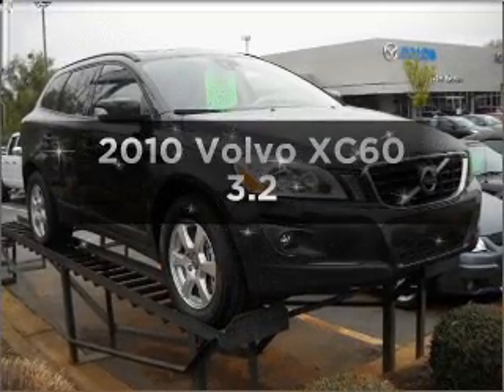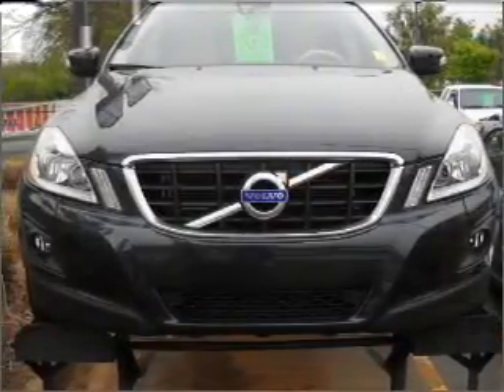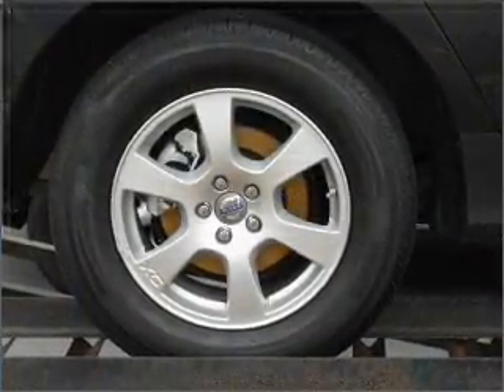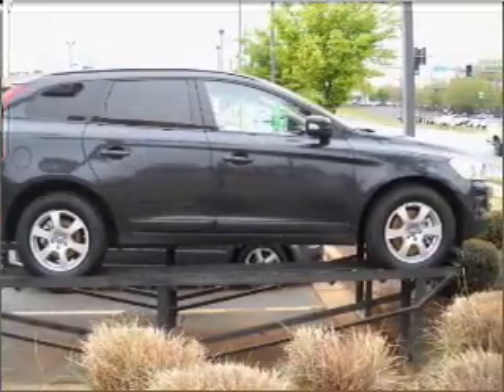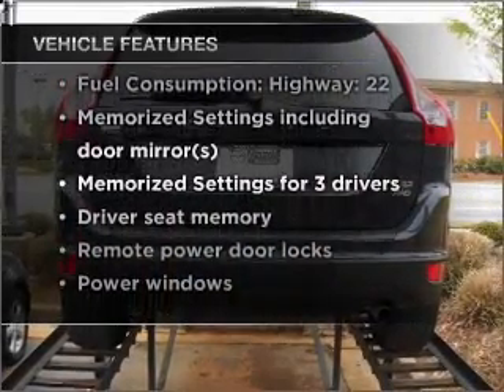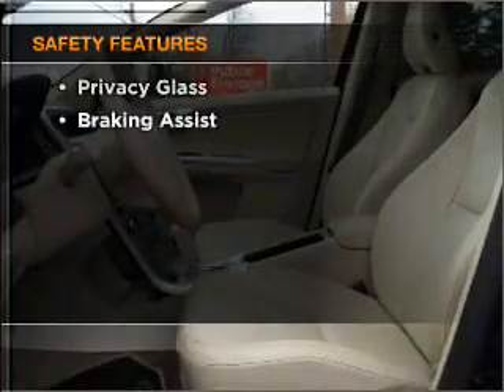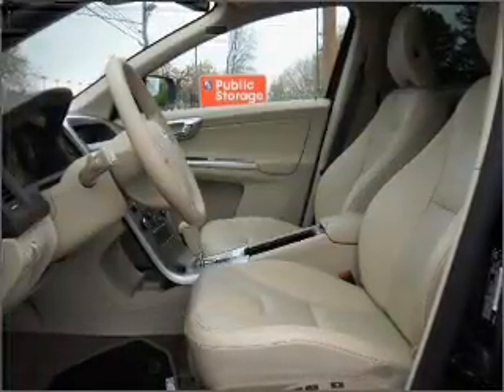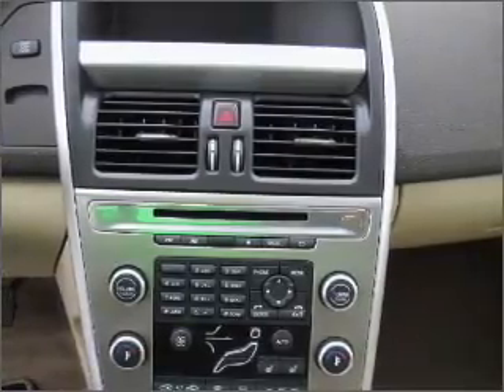2010 Volvo XC60 - ROSWELL GA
Year: 2010
Make: Volvo
Model: XC60
Trim: 3.2
Engine: 3.2 liter inline 6 cylinder 24 valve
Transmission: 6-Speed Automatic
Color: Gray
Mileage: 21346
Address:
11185 ALPHARETTA HWY